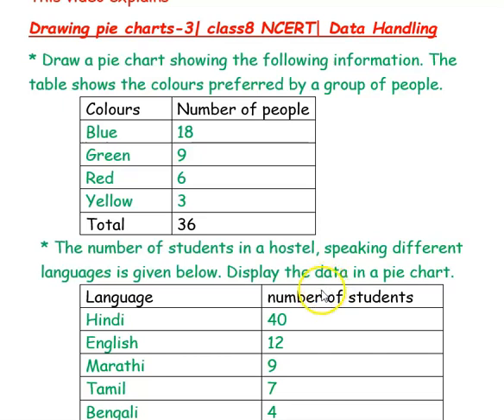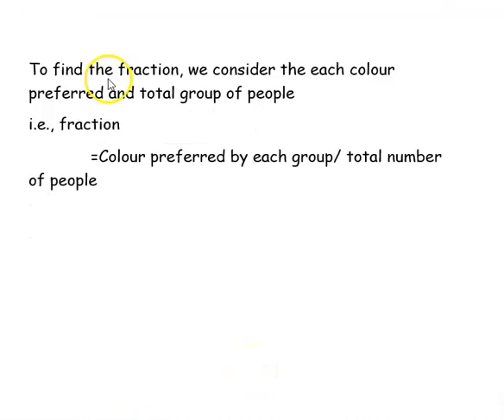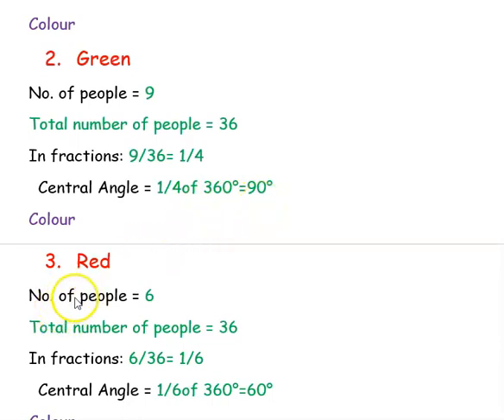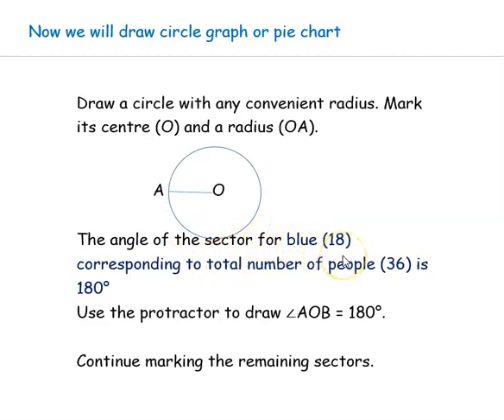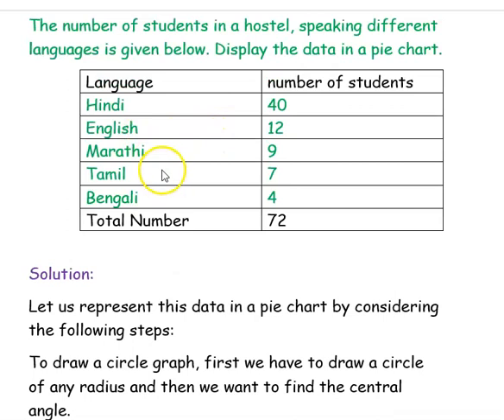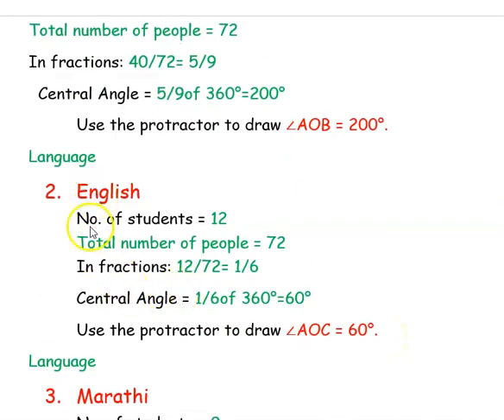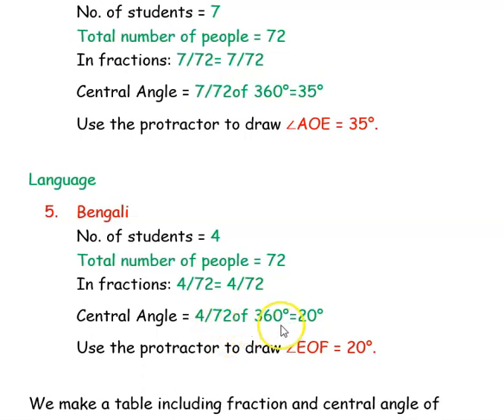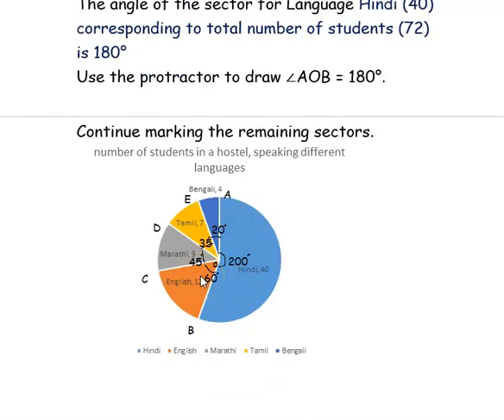Drawing Pie Charts - 3 | CLASS - 8 | NCERT | Data Handling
* Draw a pie chart showing the following information. The table shows the colors preferred by a group of people.

Colors

Number of people

Blue

18

Green

9

Red

6

Yellow

3

Total

36

* The number of students in a hostel, speaking different languages is given below. Display the data in a pie chart.

Language

Number of students

Hindi

40

English

12

Marathi

9

Tamil

7

Bengali

4

Total Number

72